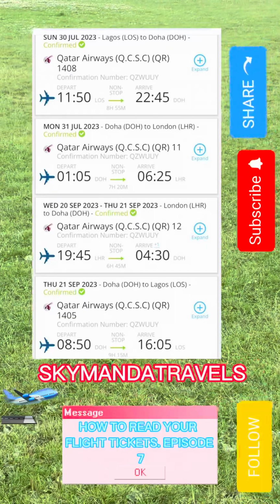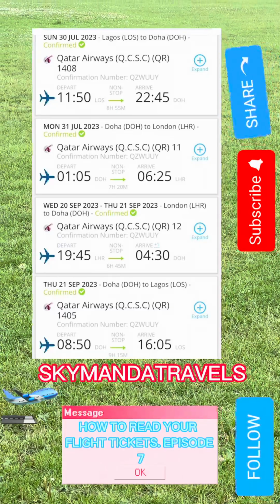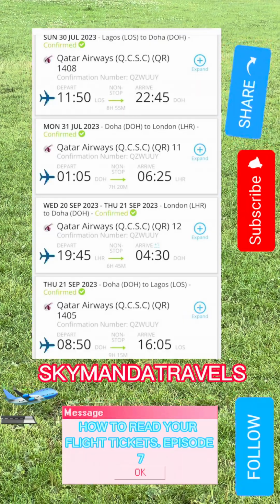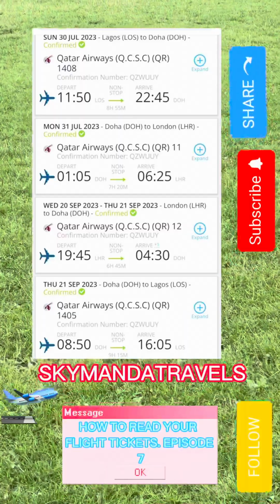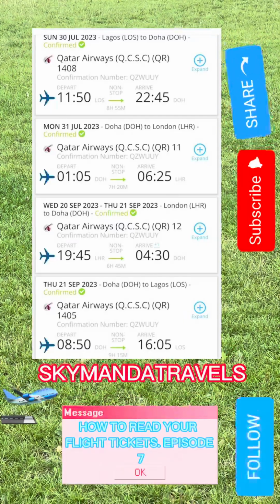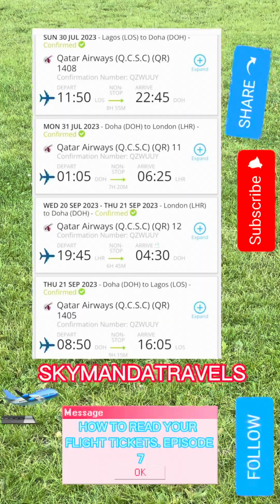30 August 2023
DO YOU KNOW READING A FLIGHT TICKET IS THAT EASY?